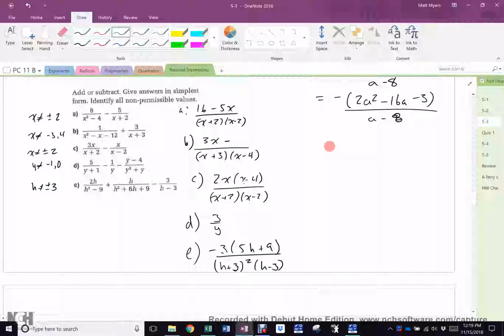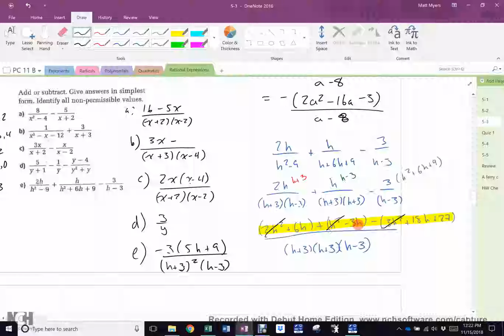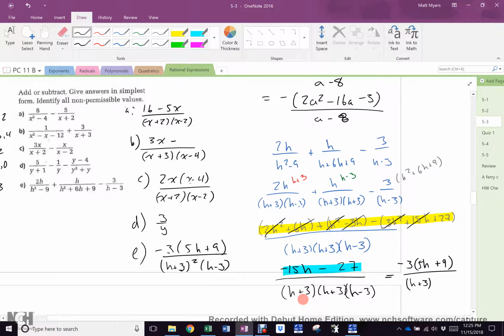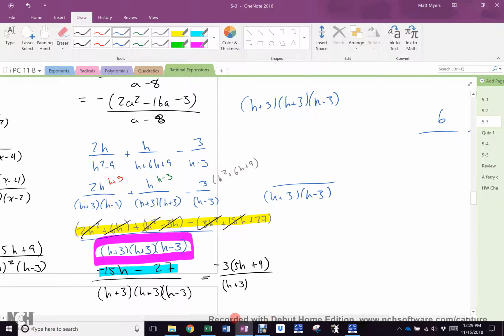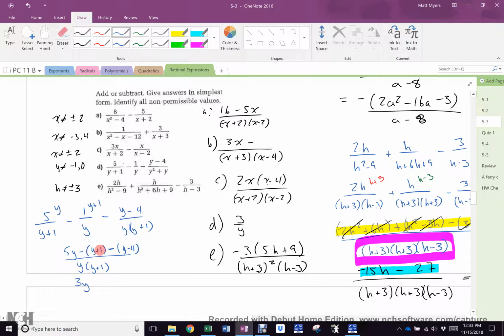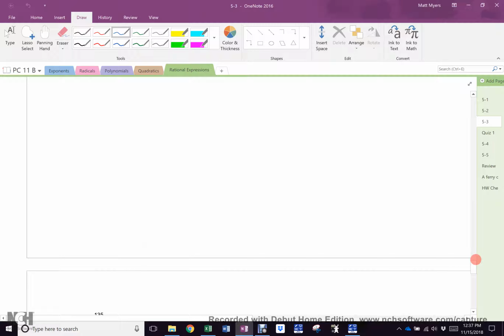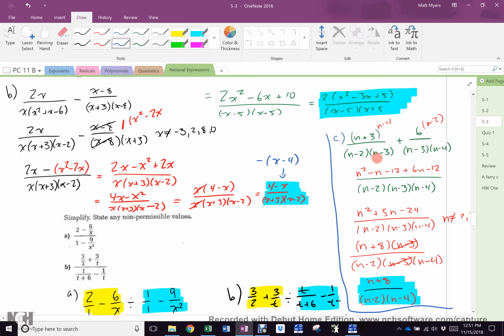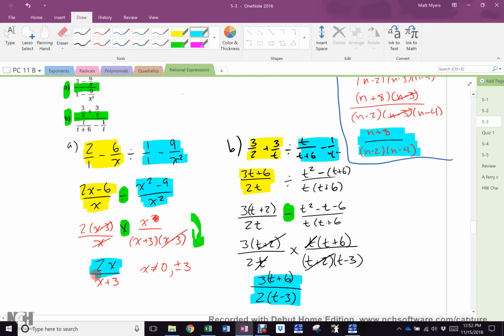Nov 15 Block B Adding and Subtracting Rational Expressions